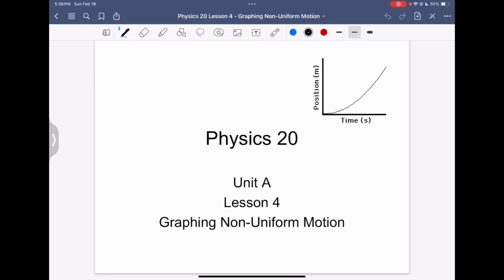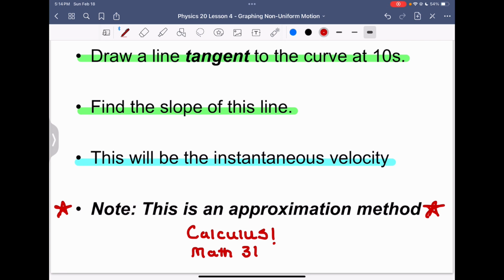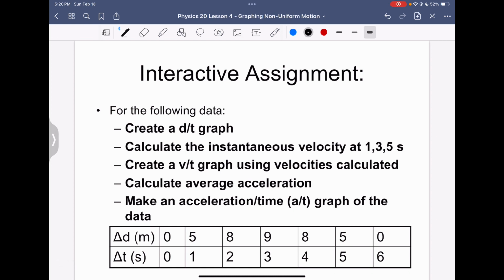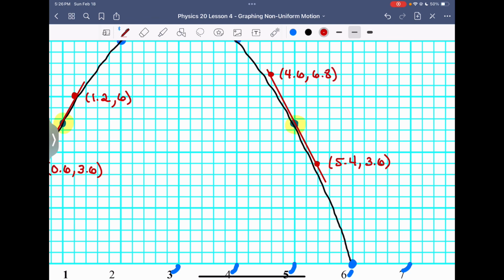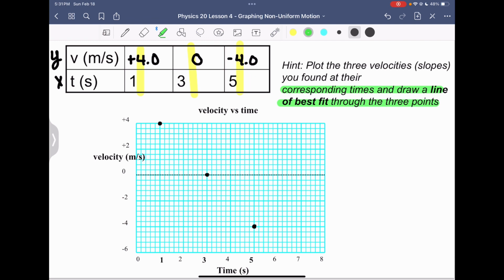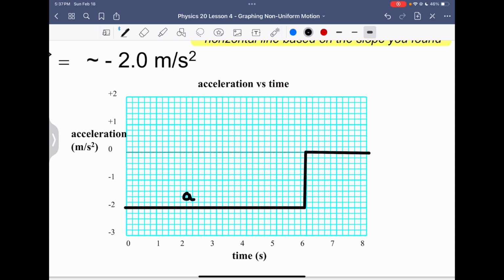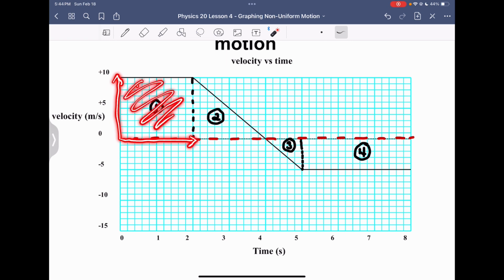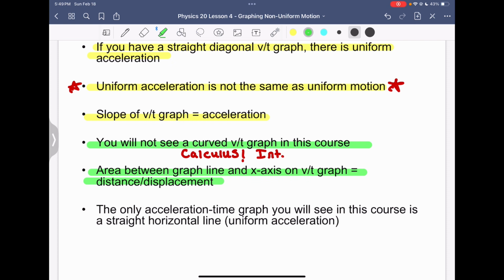Physics 20 Unit A Lesson 4: Graphing Non-Uniform Motion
Contructing acceleration from distance/displacement-time graphs, to velocity-time graphs, to acceleration-time graphs.